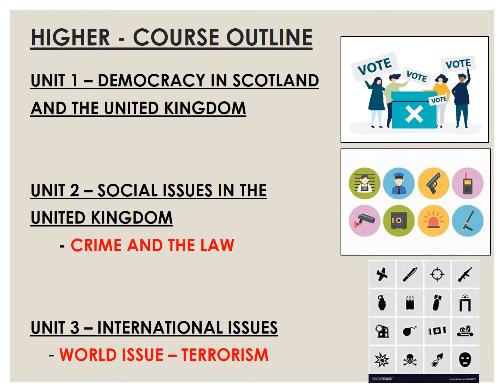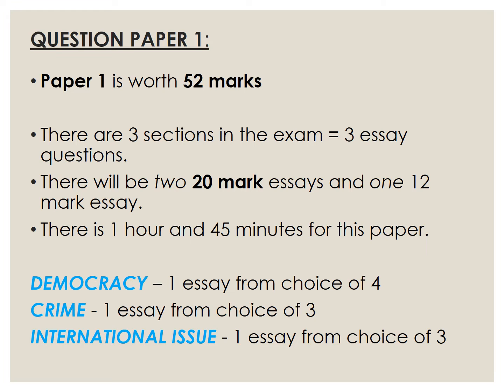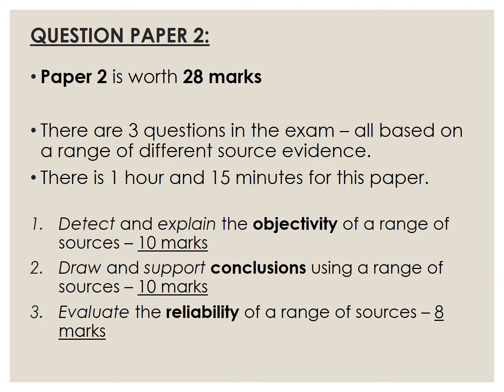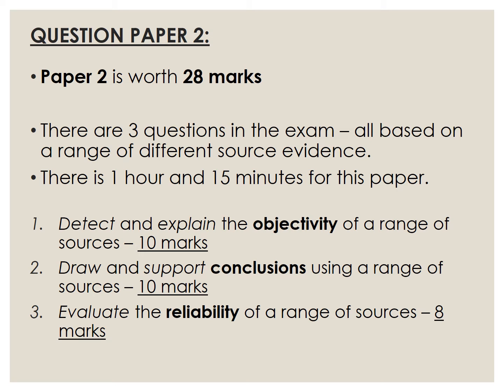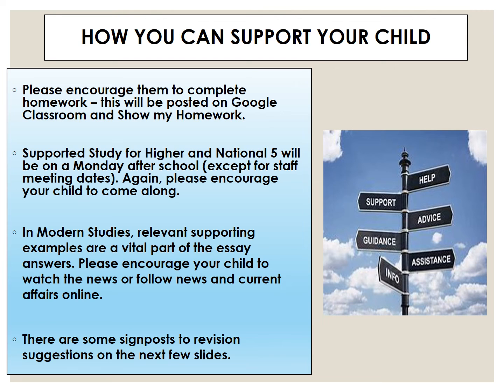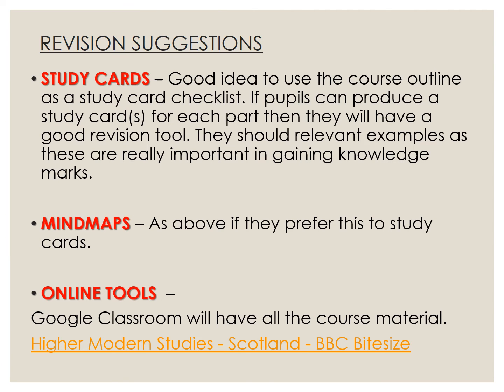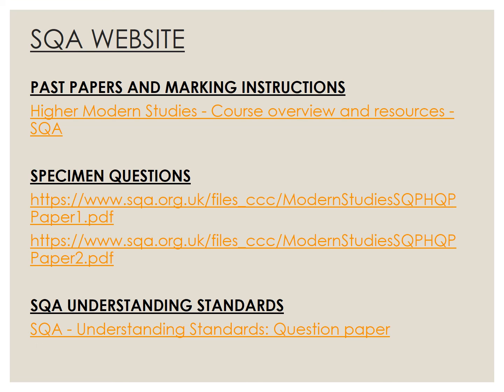Higher - Modern Studies